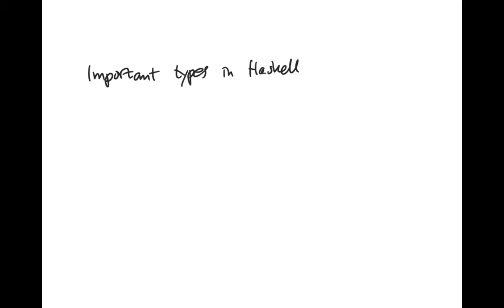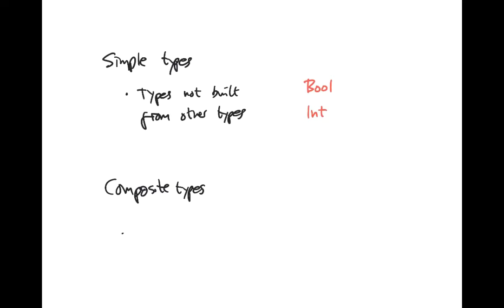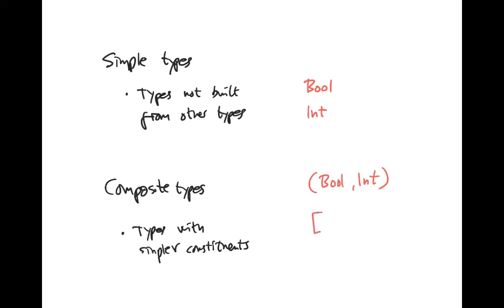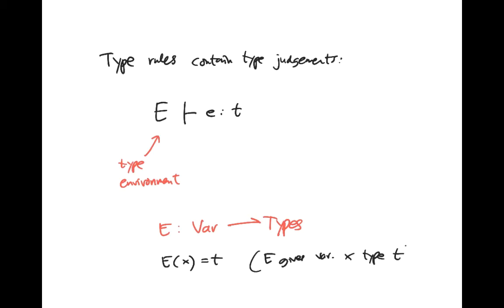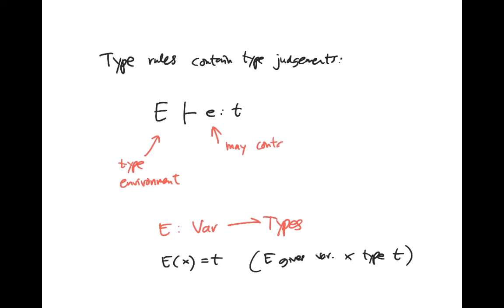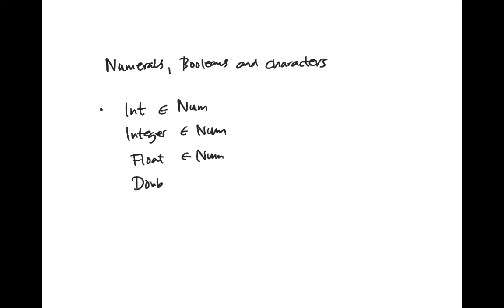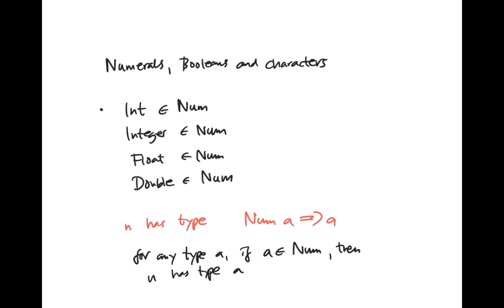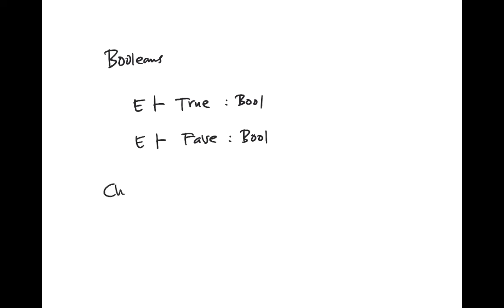Podcast 1, part 4 Simple types in Haskell